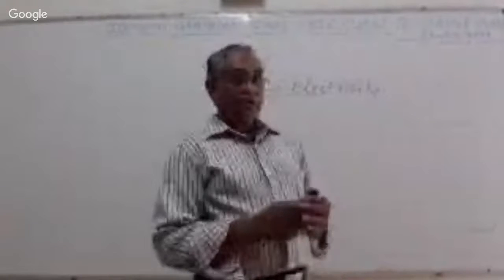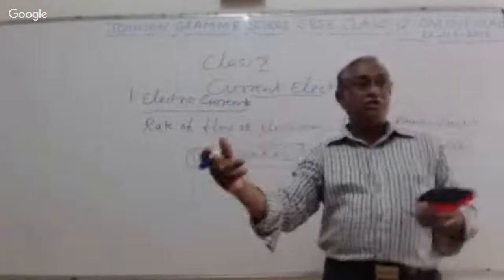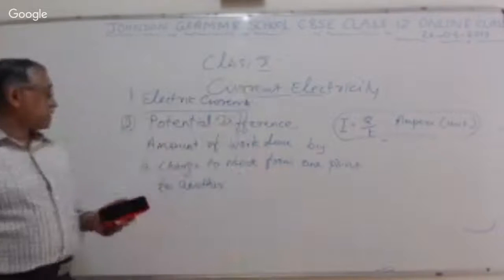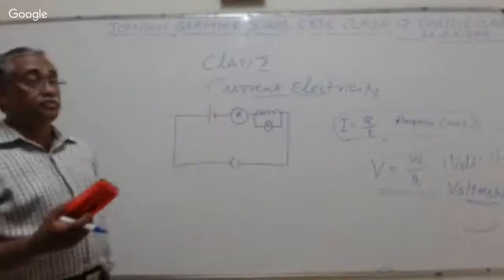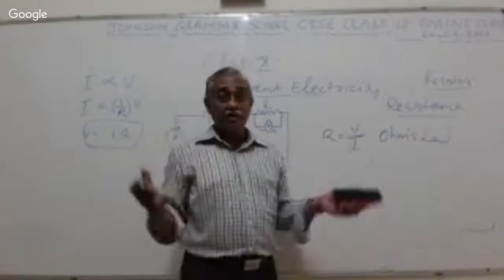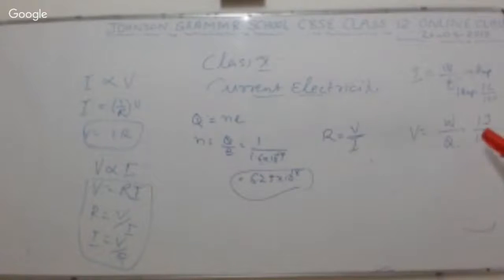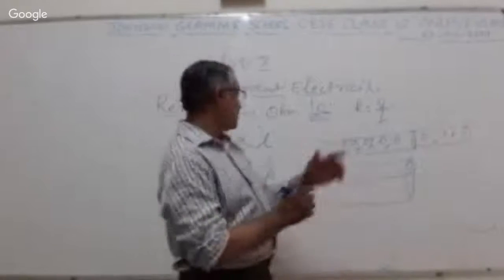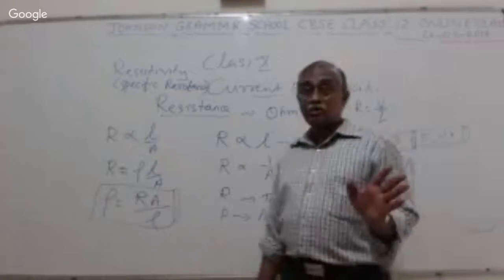JGS CBSE CLASS 11 BRIDGE COURSE ONLINE